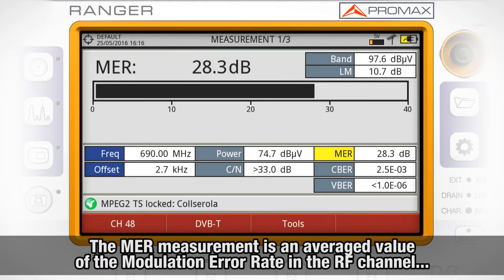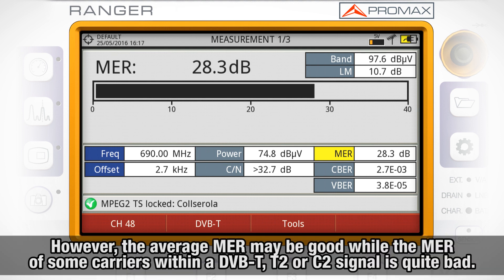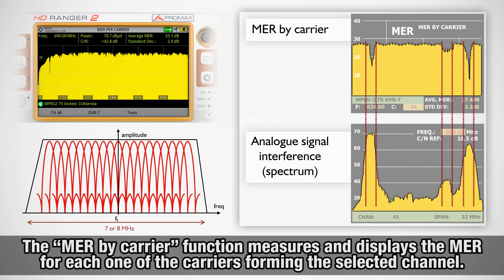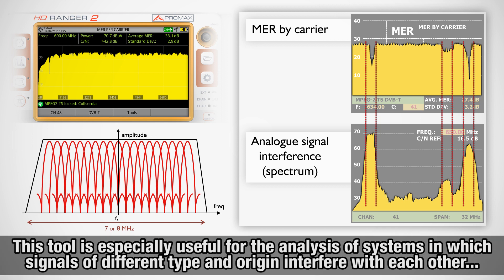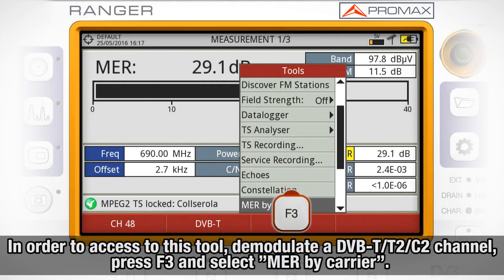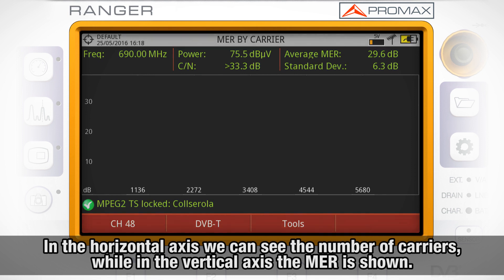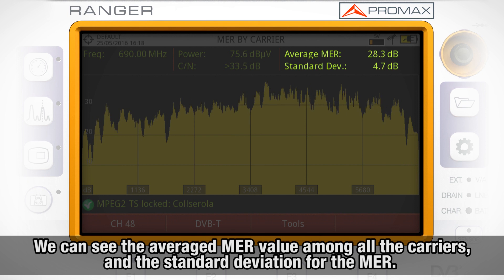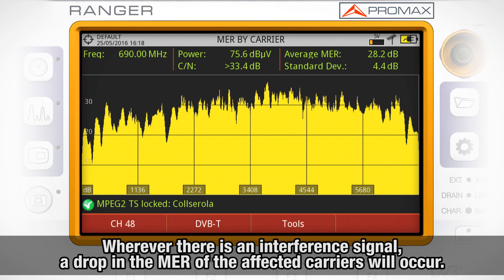RANGER analyzers tutorial: [13] MER by carrier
Measuring the MER for each carrier of a DVB-T, DVB-T2 and DVB-C2 channel.